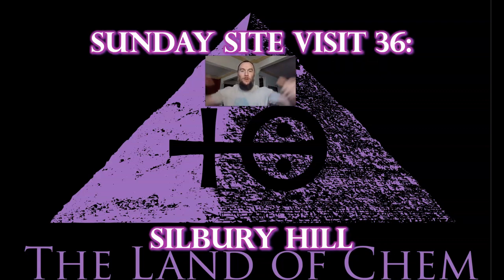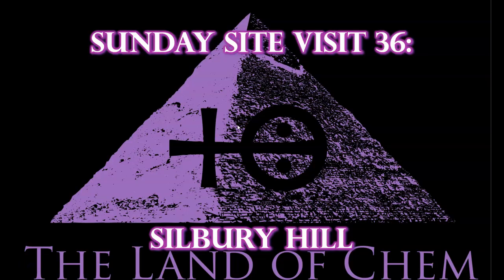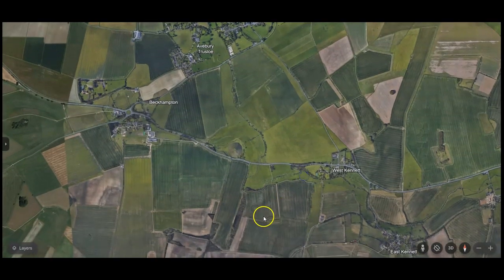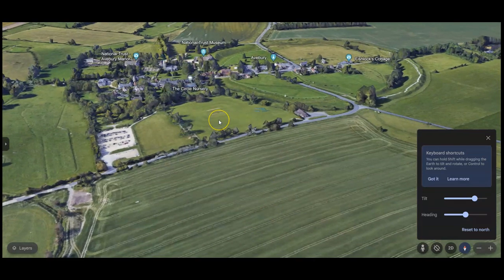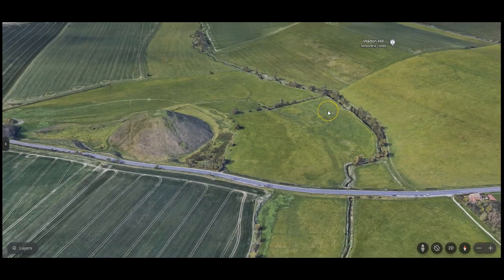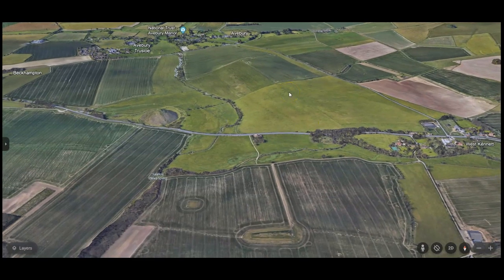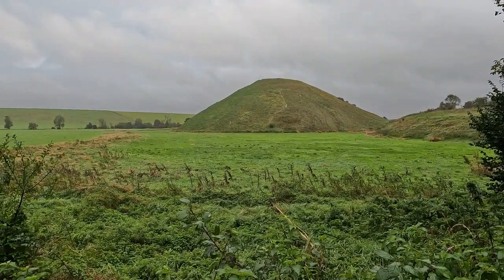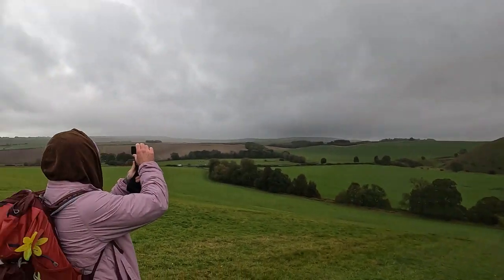Sunday Site Visit 36: LOST ANCIENT HISTORY - Silbury Hill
In today's Sunday Site Visit, I explore the enigmatic, ancient, proto-pyramid mound Silbury Hill in Wiltshire, England.